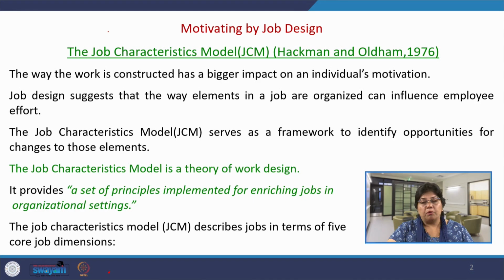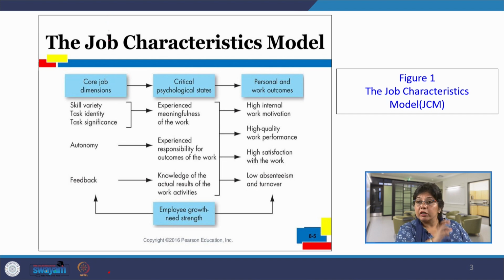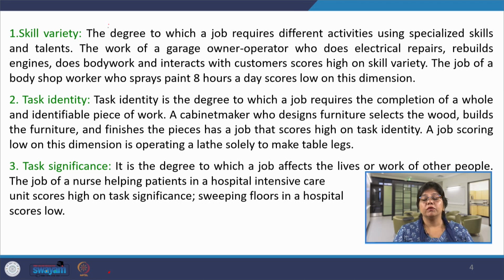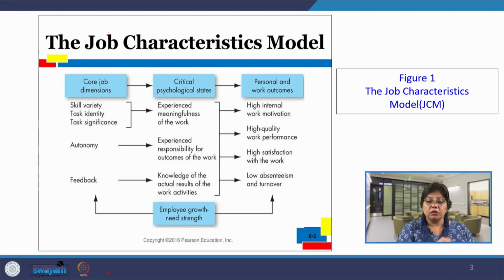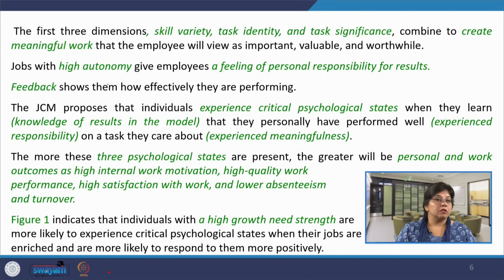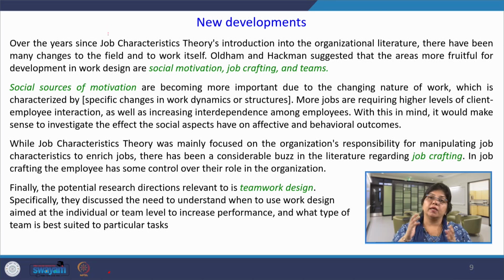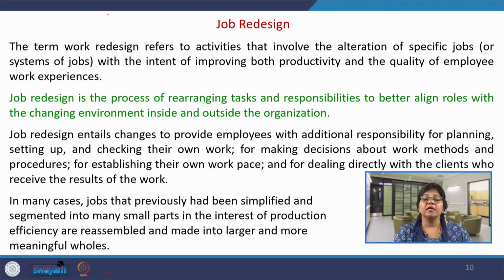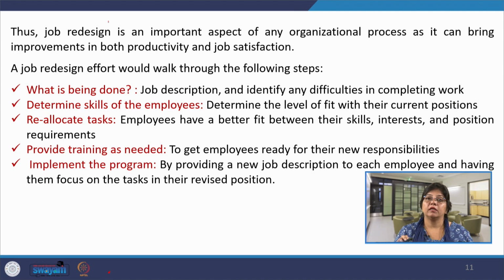Lecture 24: Job Characteristics Model (JCM) and Job-redesign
This lecture explores how job design influences employee motivation using the Job Characteristics Model (JCM) by Hackman and Oldham.
Key topics include core job dimensions, motivating potential score (MPS), job redesign, and emerging areas like job crafting.
A must-watch for HR professionals, managers, and students aiming to improve productivity and job satisfaction through effective work design.